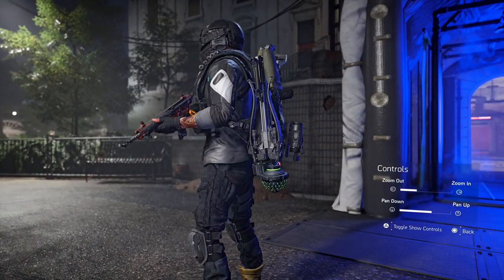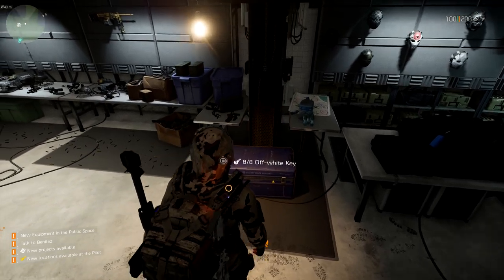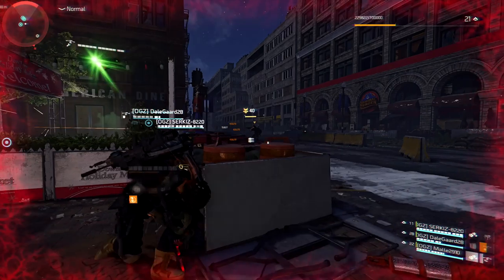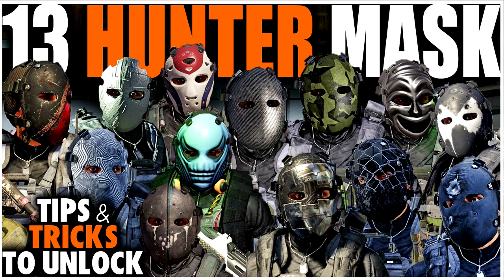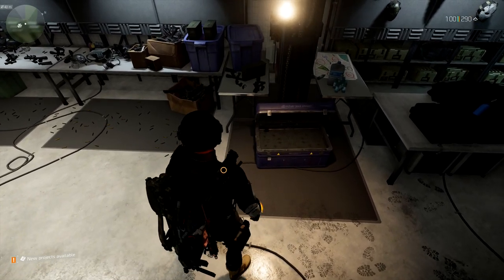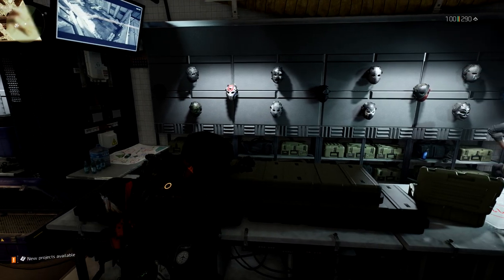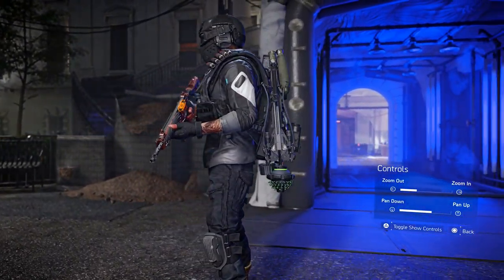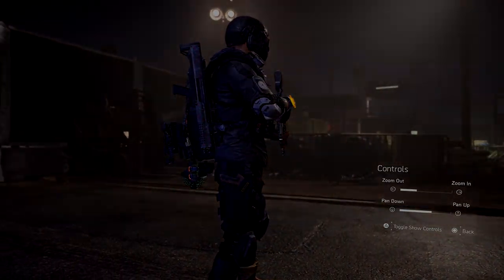HOW TO GET THE SECRET FULL BLACK GEAR DYE IN THE DIVISION 2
Today we show you how to get the FULL BLACK DYE and here is the video to help you with the Hunters